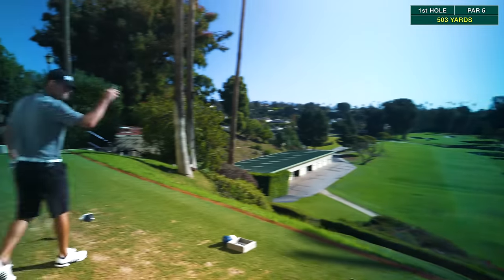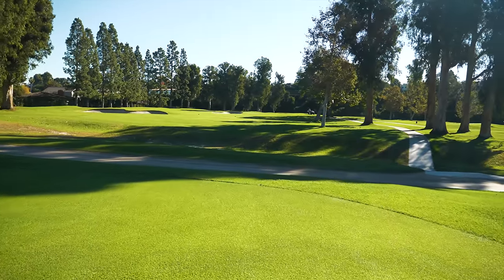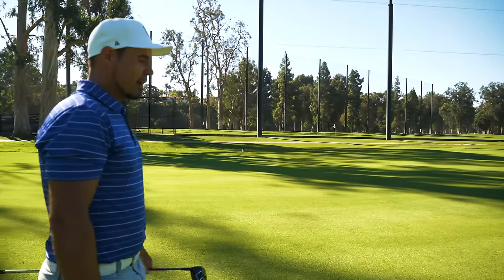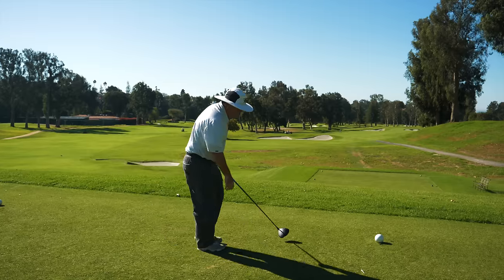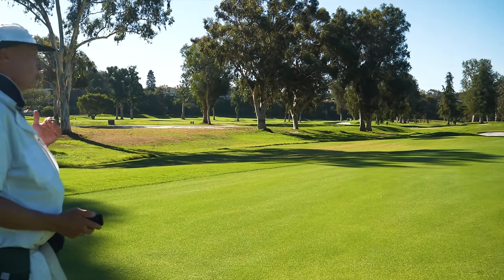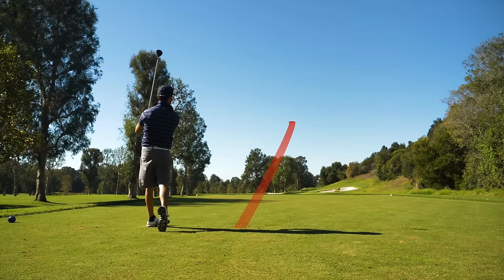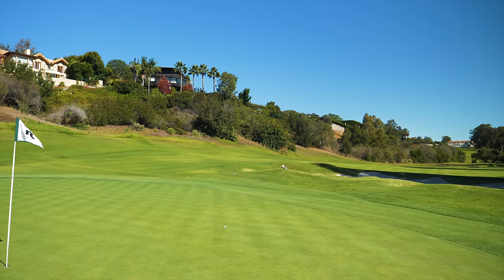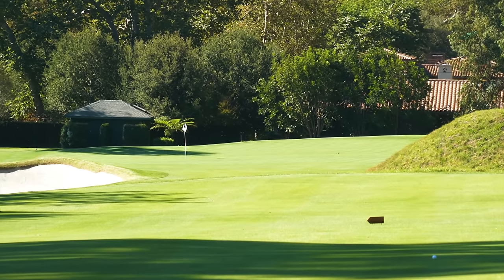RIVIERA COUNTRY CLUB / HOME OF THE GENESIS INVITATIONAL!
We finally had a chance to play The Riviera Country Club in Los Angeles, CA and it really does live up to the hype.  The course was immaculate as you'd expect with greens rolling at a 13 on the stimp.  At just over 7,000 yards the course isn't scary long, but with fast and slopy greens, thick rough and massive trees, it's a very good and fair test of golf.